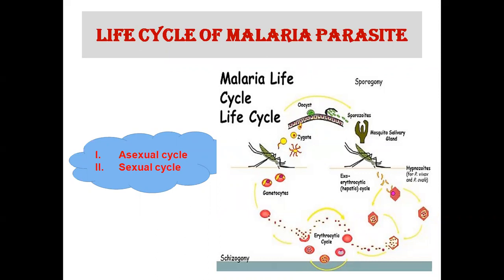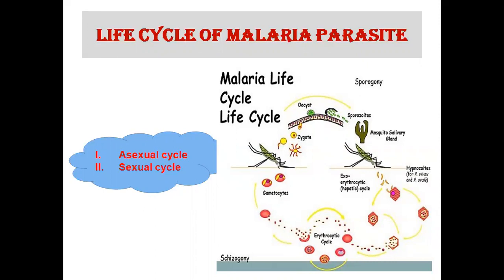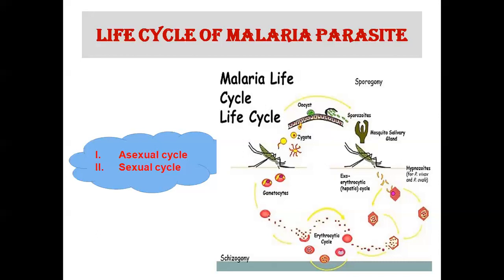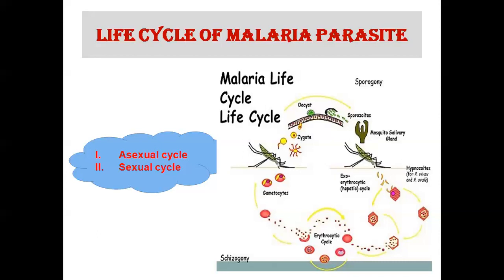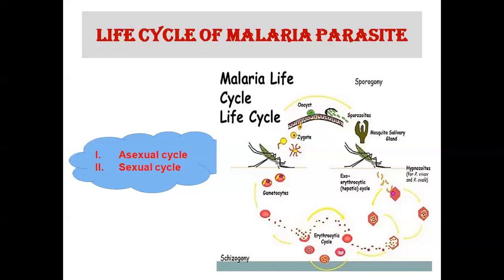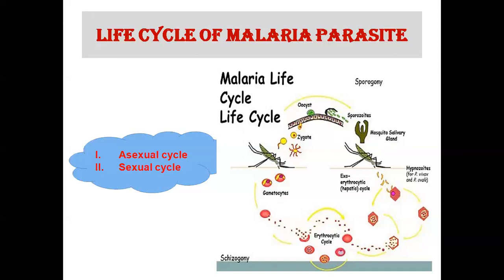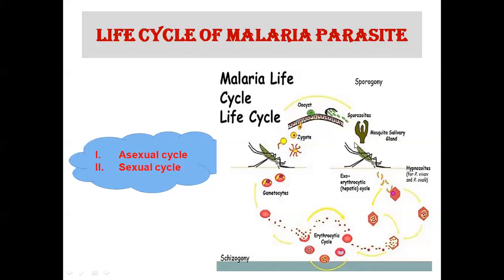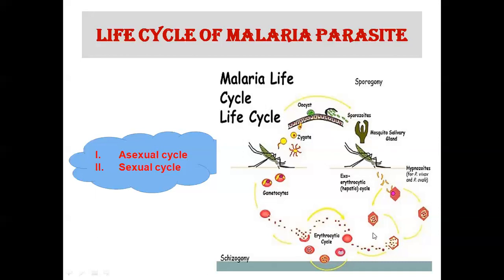LIFE CYCLE OF MALARIA PARASITE( Class- 80), 1.6T, HECP , D. Pharm ;1st Year